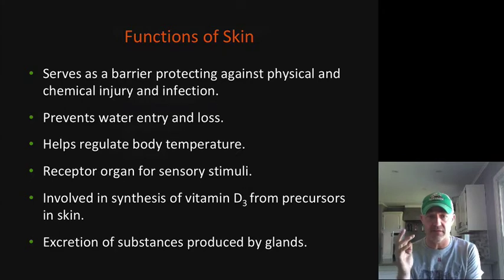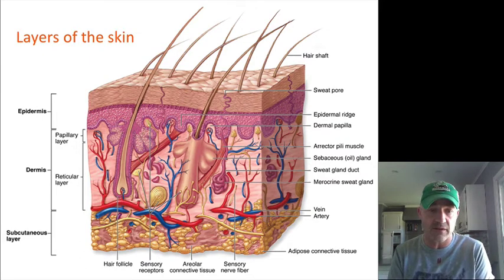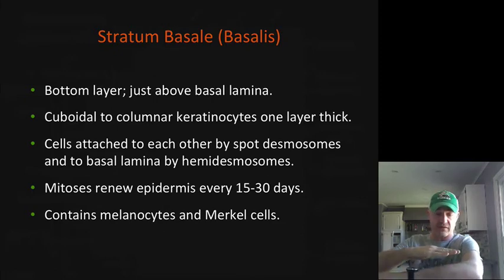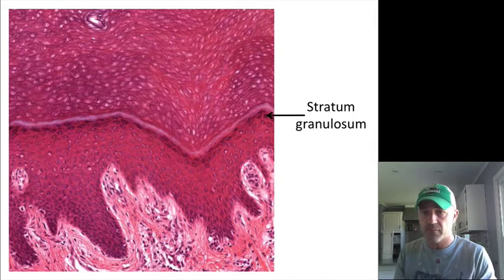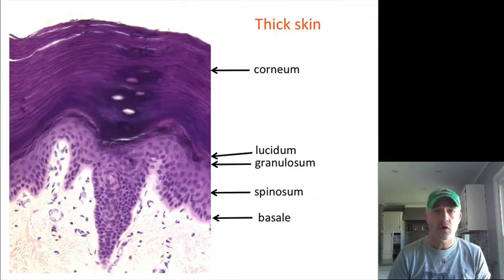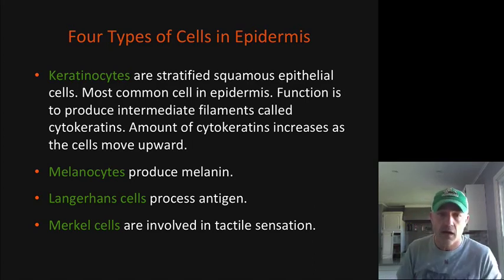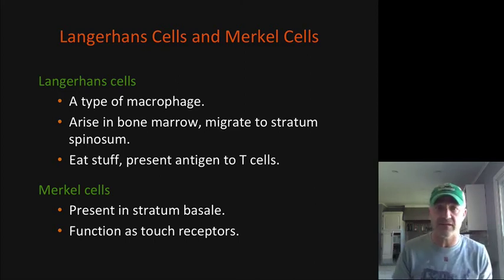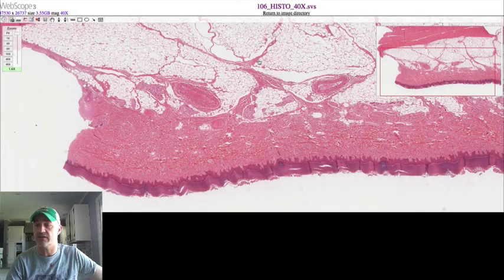Epidermis Histology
Integumentary system intro and layers of the epidermis